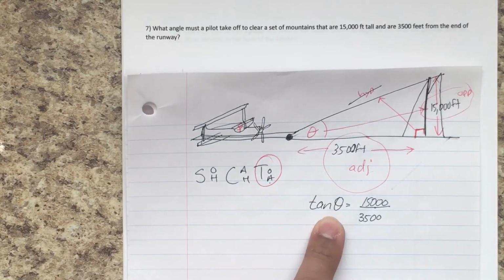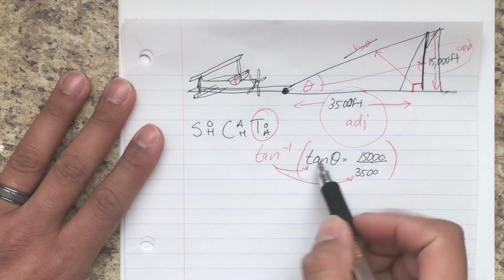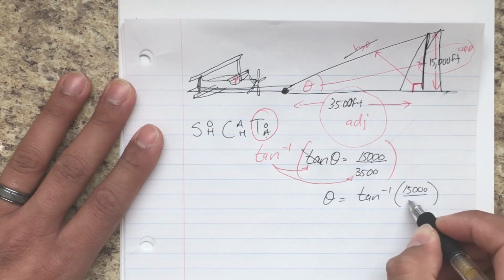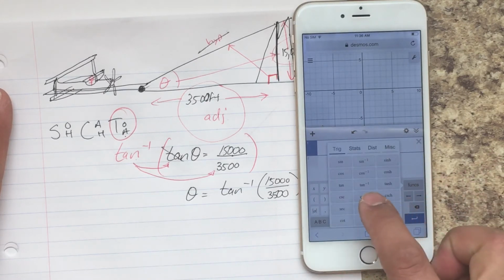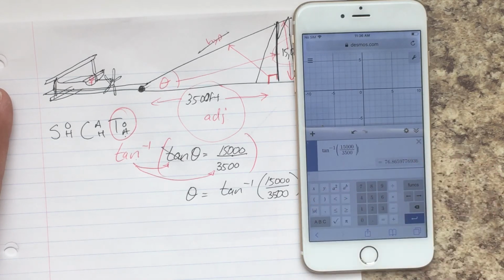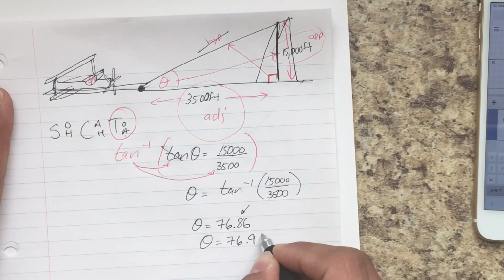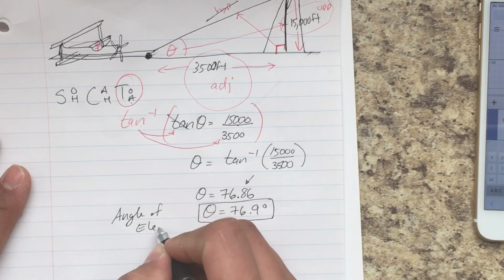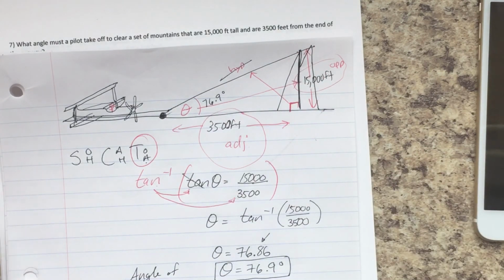Inverse Trig Word Problem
Mr.Torres Inverse Trig Functions Word Problem